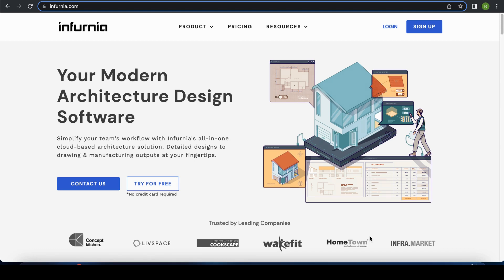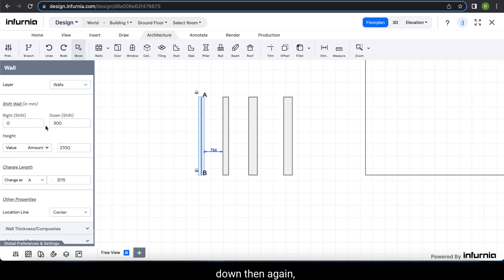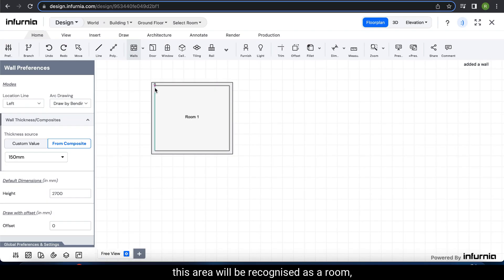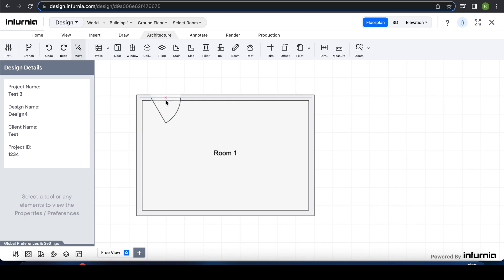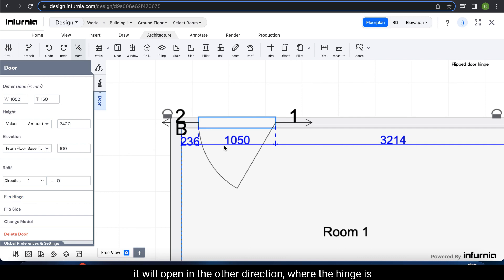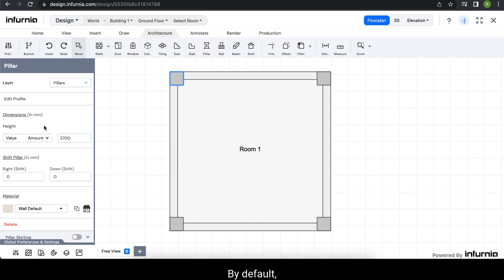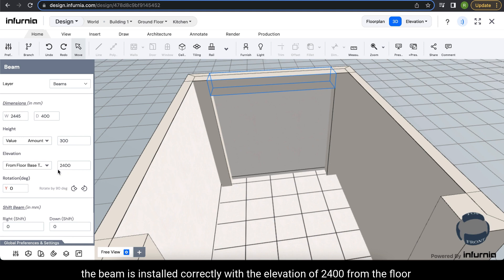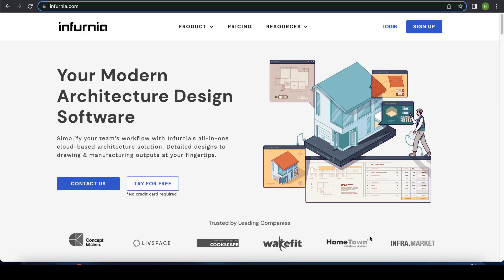Infurnia | Basic Training of Design Portal | Module 2